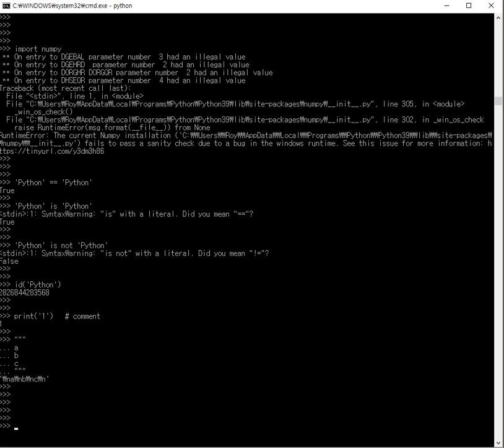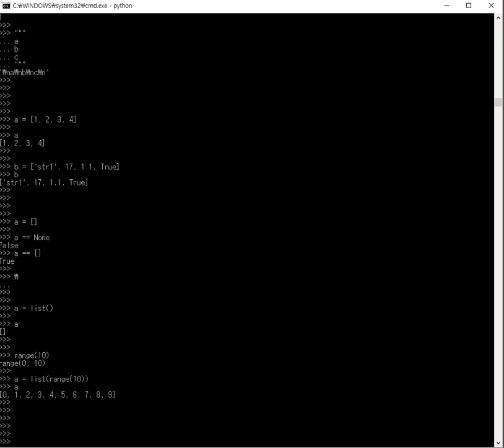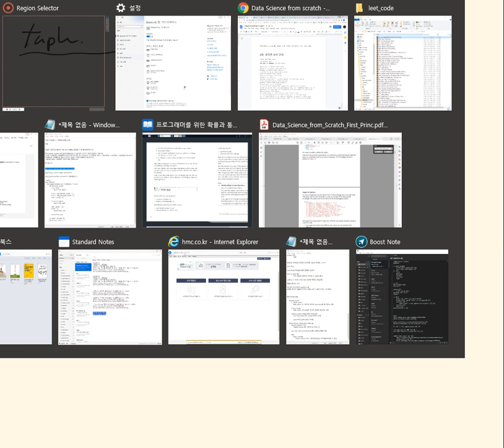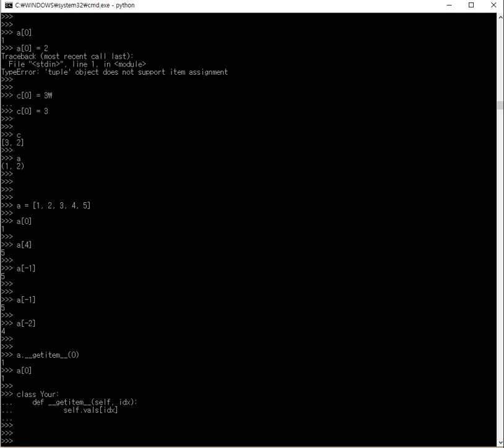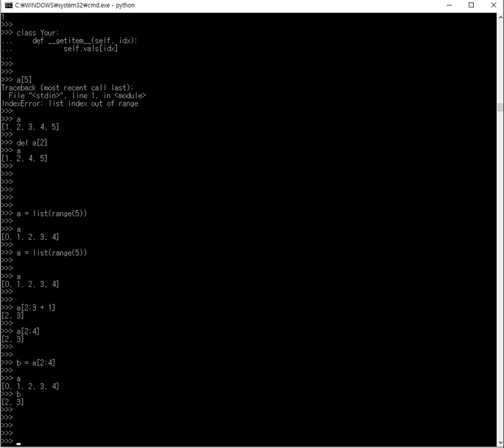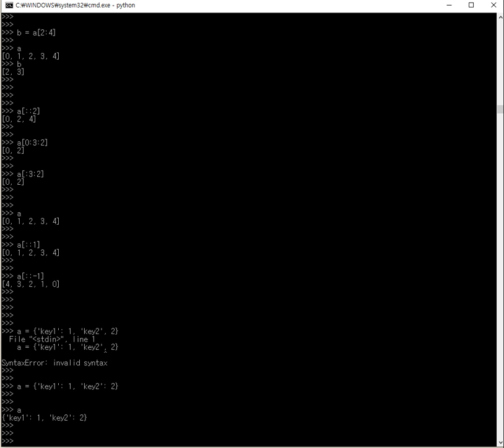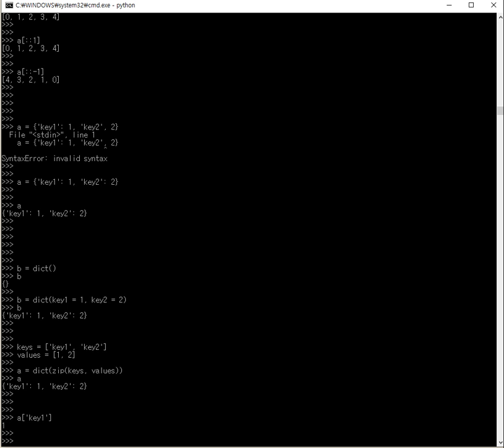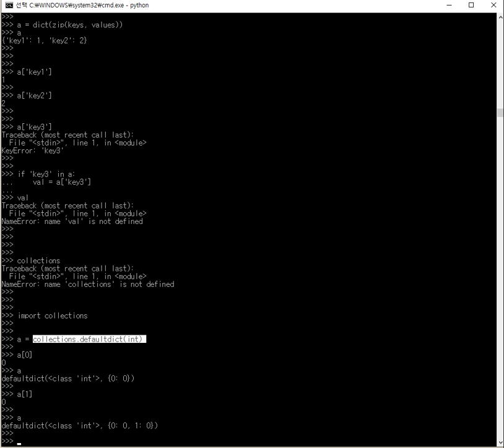Python lecture 2 list tuple dictioanry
You can learn Python in 30 minutes !